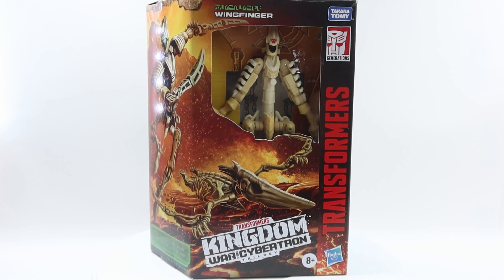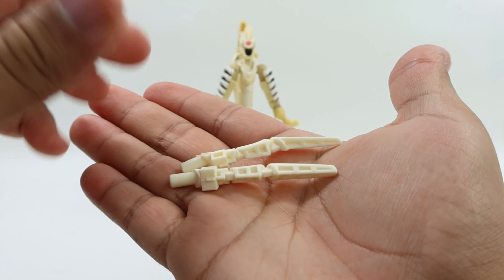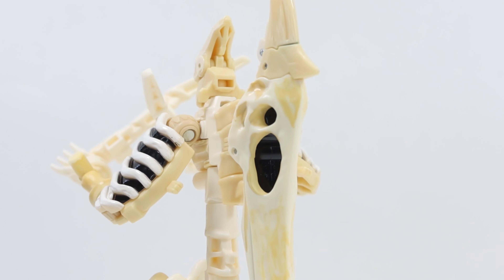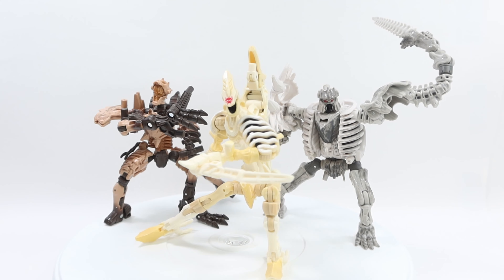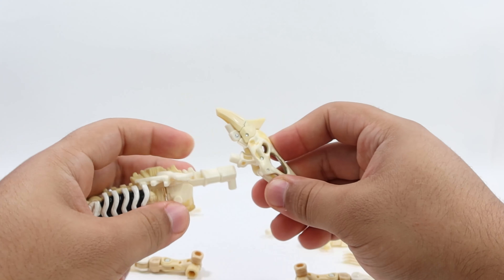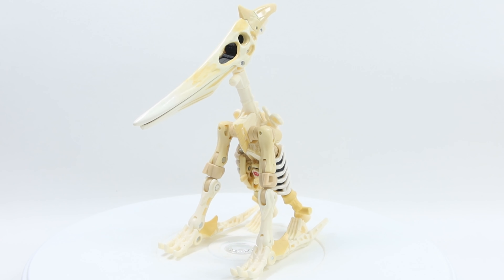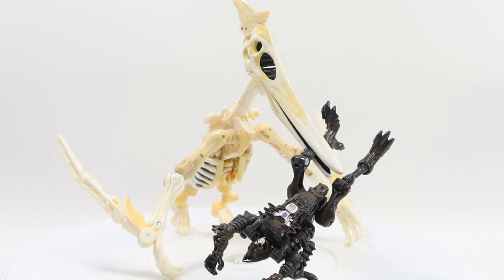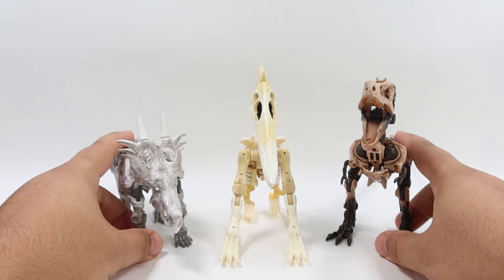Transformers War for Cybertron Kingdom Wingfinger & Fossilizer Combined Mode Review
Video review of Transformers War for Cybertron Kingdom Wingfinger & Fossilizer Combined Mode!!!

On this video I show how to transform War for Cybertron Kingdom Wingfinger & Fossilizer Combined Mode I also compare him to other WFC figures as well as give my thoughts on the figure it self. Transformers War for Cybertron Kingdom Wingfinger is part of the Transformers Kingdom Deluxe Class of wave three. Transformers Kingdom wave three offers Galvatron, Scorponok, Rhinox, Wingfinger, Rodimus Prime, The Ark, Core Soudwave, Dracodon and obviously Tracks.

Is Transformers War for Cybertron Kingdom Wingfinger & Fossilizer Combined Mode worth it??? You will know after this video!!!